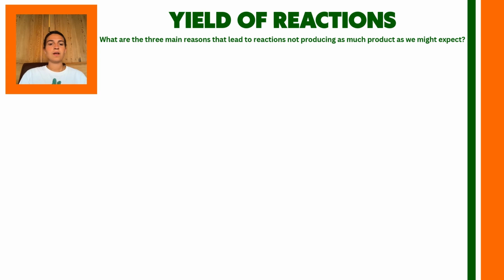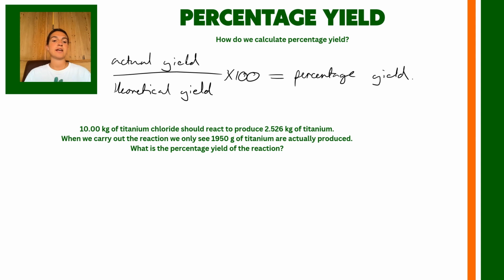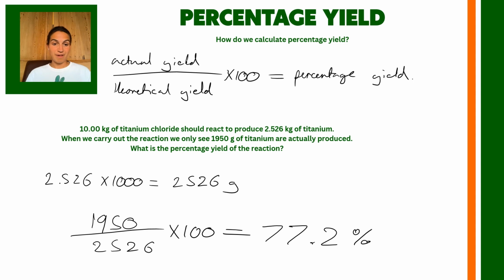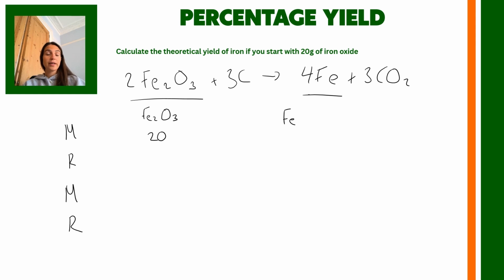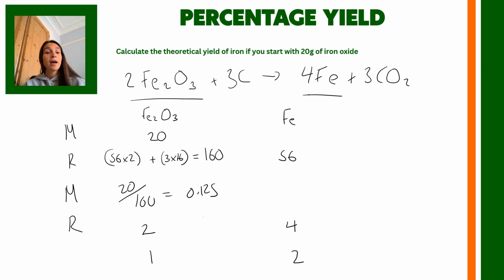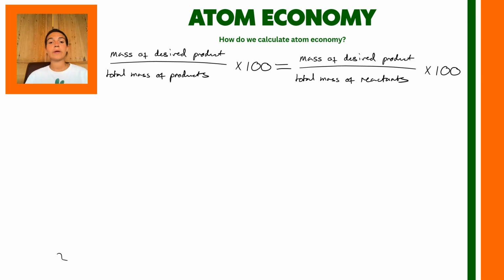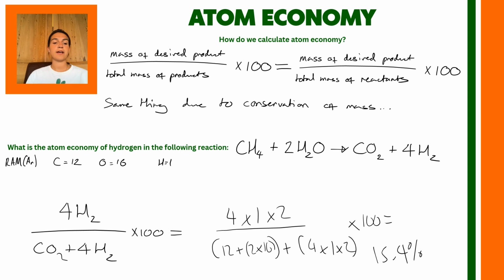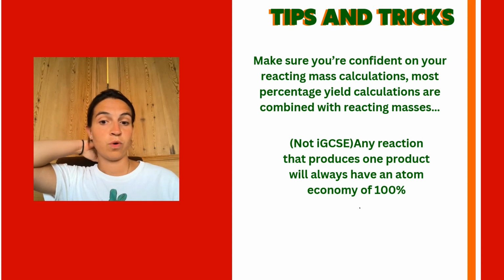GCSE Chemistry Worked Examples Yields of Reactions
🧪 Yields of Reactions | GCSE Chemistry Worked Examples 📉

In this video, I break down yields of reactions step by step with worked example questions to help you master this key GCSE Chemistry topic! 🎯